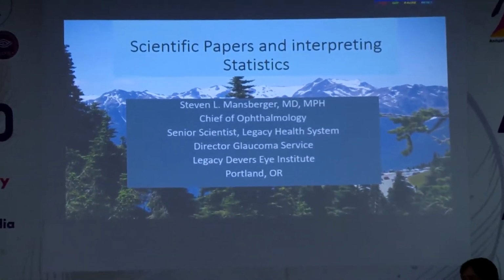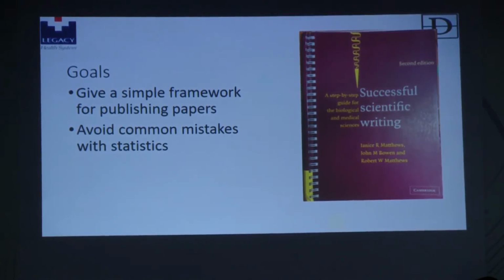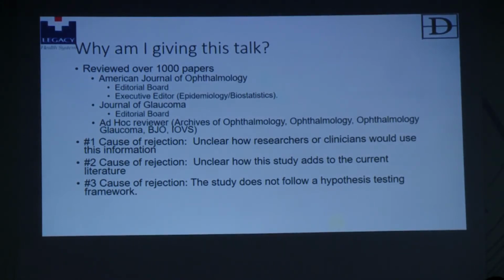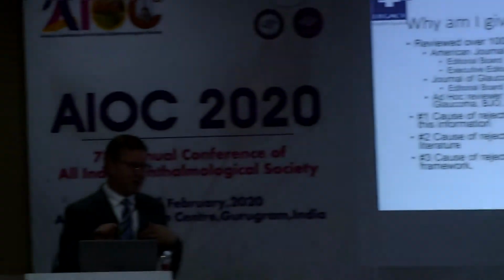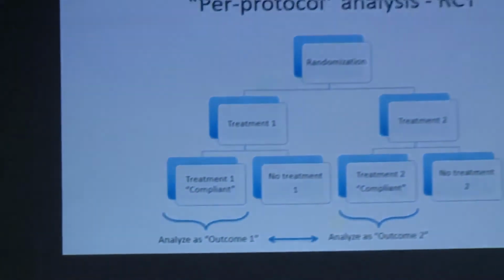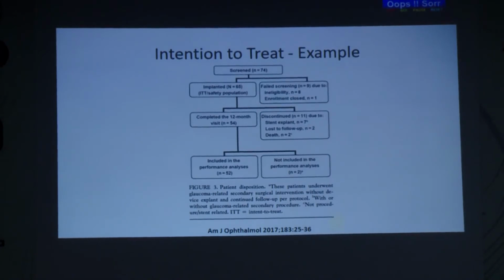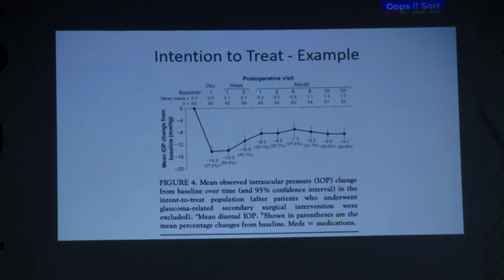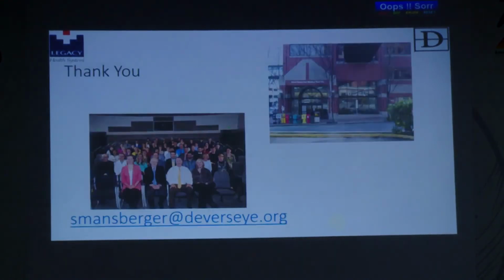AIOC2020 GP108 T5 Dr STEVEN MANSBERGER Keynote Address How to read Scientific Paper and Interpret